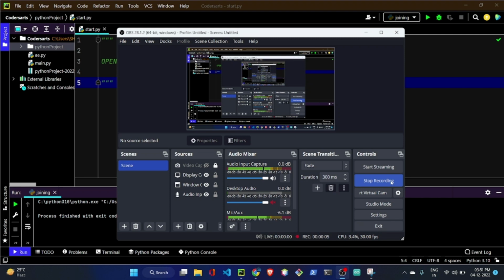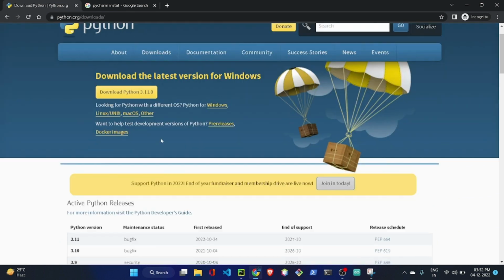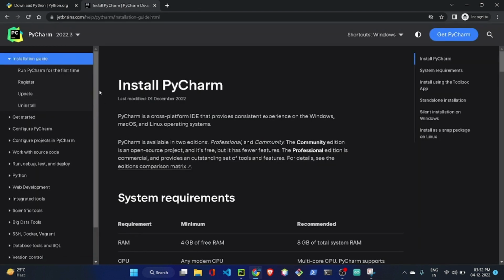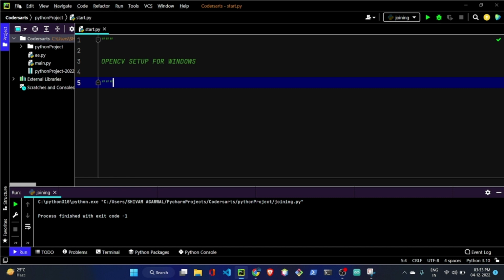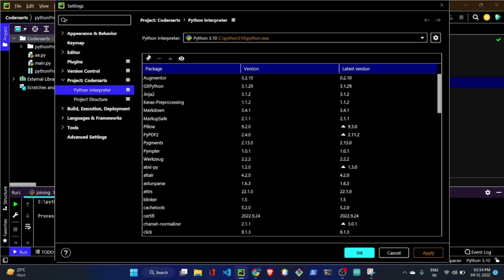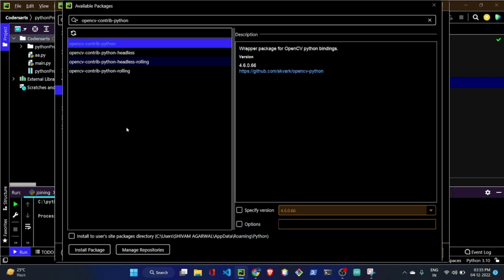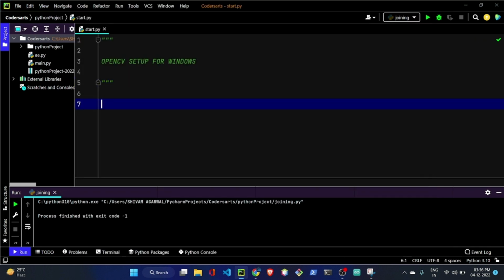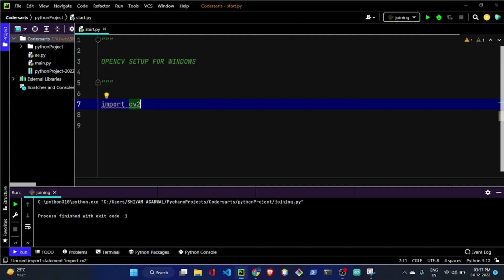2. OpenCV Setup | Windows Python 3.9 PyCharm | Installing OpenCV | Computer Vision Tutorial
Here we install the required libraries mentioned below In PyCharm IDE running Python 3.9+
Numpy, OpenCV / CV2 / Opencv-contrib-python

Timestamps:
00:00:00 Getting Started
00:40 Requirements
02:54 Installing libraries
05:30 Check installation

Codersarts provides computer vision assignment help to students and professionals looking for assistance with their computer vision projects and assignments. They offer a team of experienced and qualified tutors and experts who are proficient in computer vision and related technologies. Codersarts provides comprehensive and customized solutions for a wide range of computer vision problems, including image processing, object recognition, and pattern recognition. Whether you need help with a specific assignment or want to learn computer vision from scratch, Codersarts can provide the support you need to succeed.

Other Machine Learning Help Service